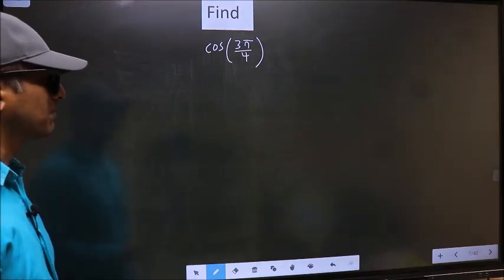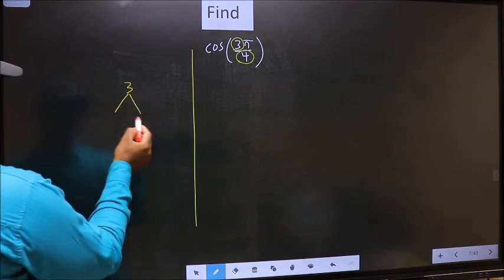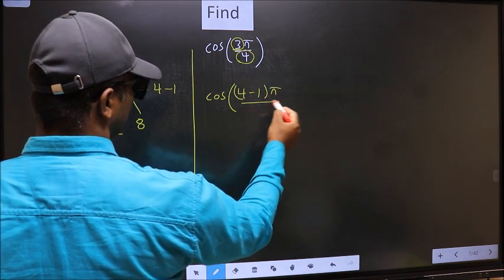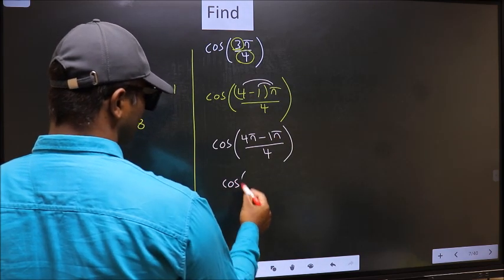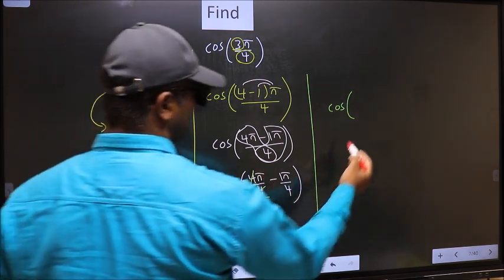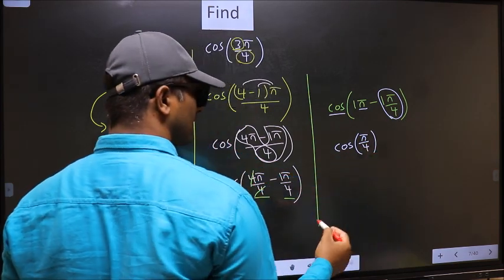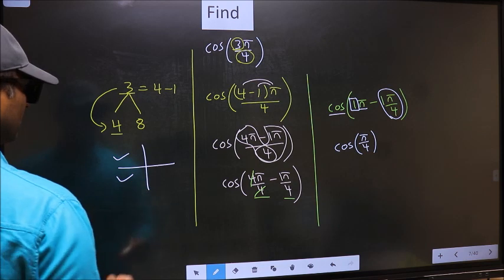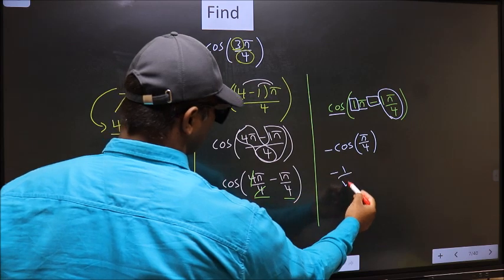Find trigonometry angle cos⁡(3π/4) = ?